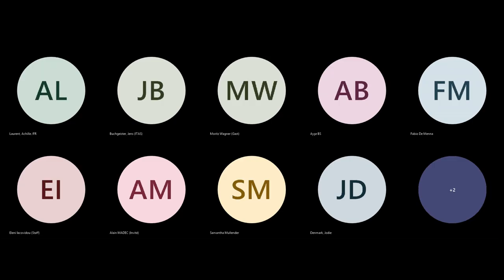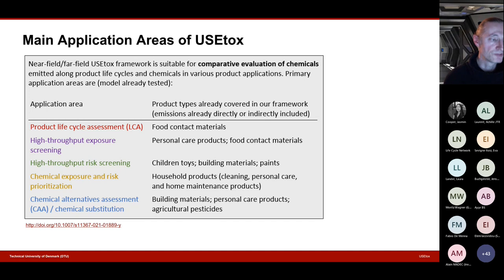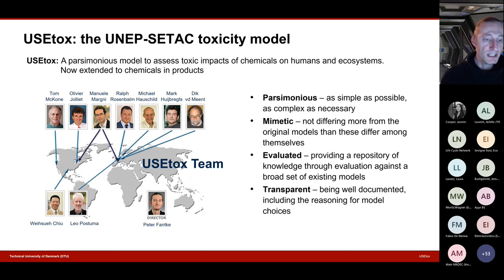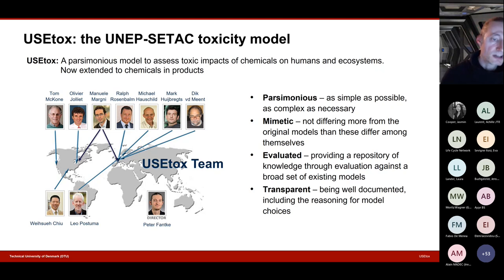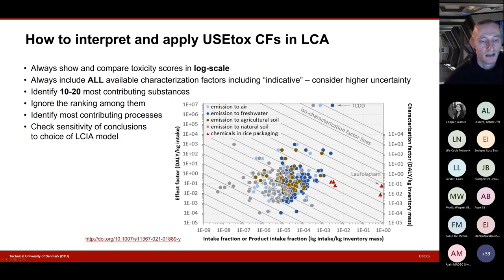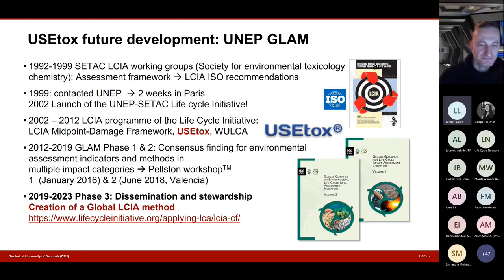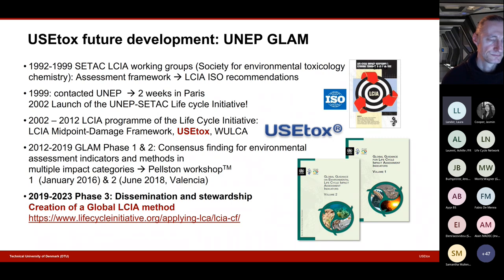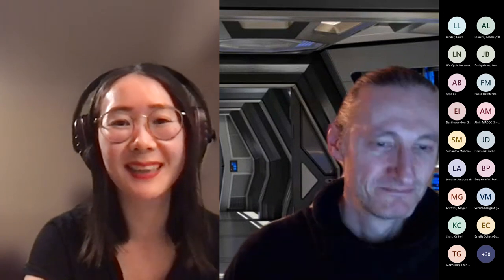USEtox - characterizing ecotoxicological impacts of chemicals in LCA (Prof Peter Fantke)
USEtox feeds into Europe’s Zero Pollution ambition as part of the European Green Deal as well as into various United Nations Sustainable Development Goals (SDGs) related to minimizing human and environmental health impacts from hazardous chemicals. USEtox results are applied in various science and policy areas, including life cycle assessment (LCA), chemical substitution and alternatives assessment (CAA), risk assessment (RA), and high-throughput risk screening (HTS).
The introduction into USEtox is aimed at researchers, companies and organizations working with toxicity characterization, chemicals management and environmental assessment. This presentation aims at providing a practical overview of multimedia chemical fate modelling, multi-pathway human exposure modelling, ecosystem and human health effects modelling, and comparative indicators for human-toxicological and ecotoxicological impacts.

Speaker summary

Peter Fantke is Professor and Acting Head of Section for Quantitative Sustainability Assessment at the Technical University of Denmark (DTU). He develops quantitative methods and data for assessing emissions, fate, exposure, and toxicological effects of chemicals and air pollutants, with a special focus on integrating consumer, worker and population exposure along entire product life cycles.

He is director of USEtox, the UNEP/SETAC scientific consensus model for characterizing chemical toxicity and ecotoxicity. Peter’s methods are applied in life cycle analysis, sustainability assessment, risk screening, chemical substitution, and cost-benefit analysis, and inform companies and regulators alike.